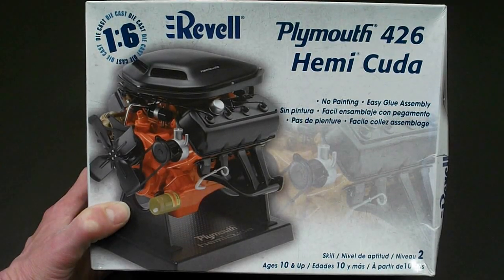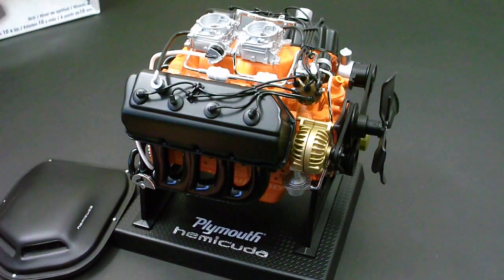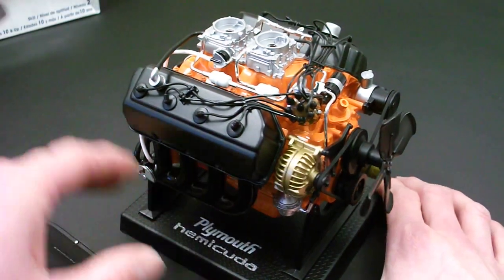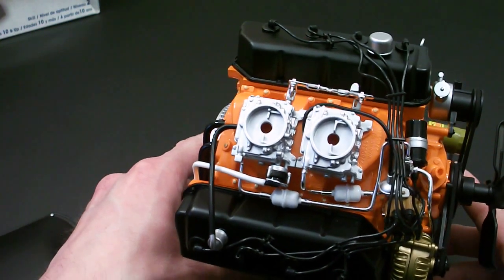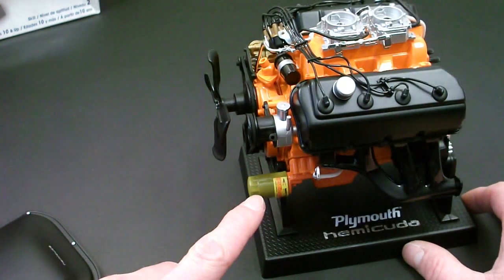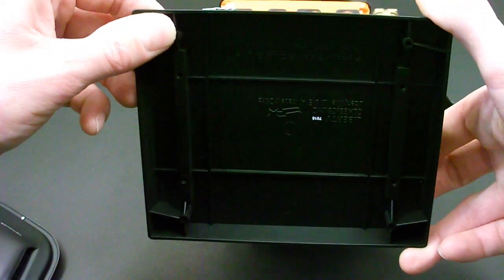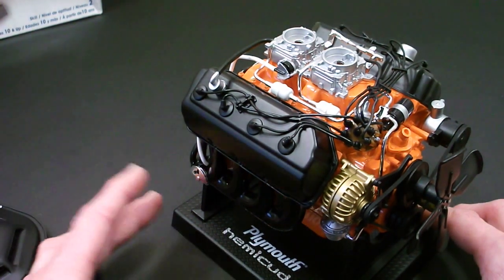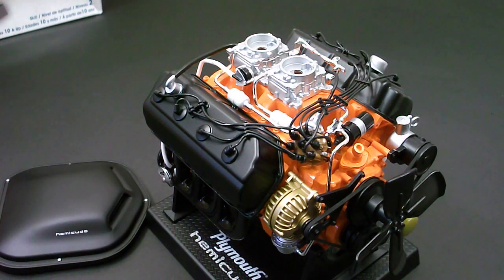Revell 1/6 Plymouth 426 HEMI Cuda Engine Completed Build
Revell 1/6 Plymouth 426 HEMI Cuda Engine Model Kit